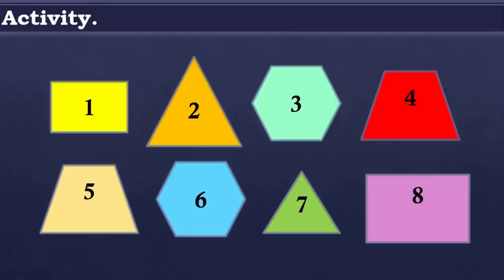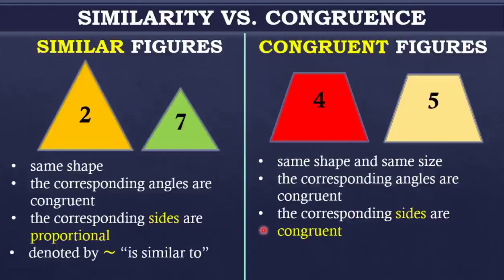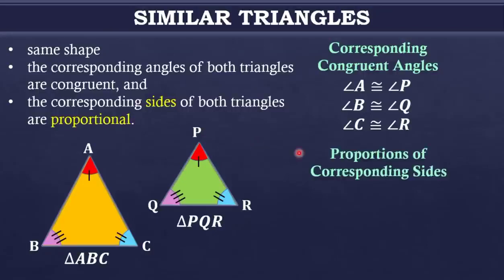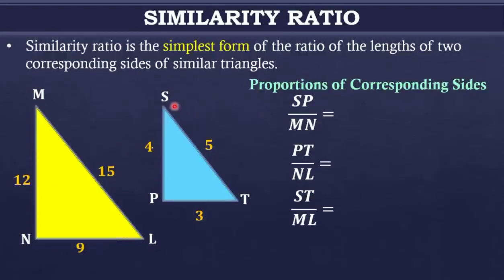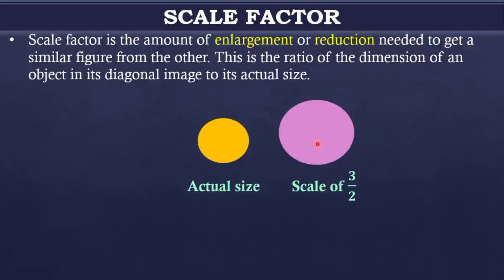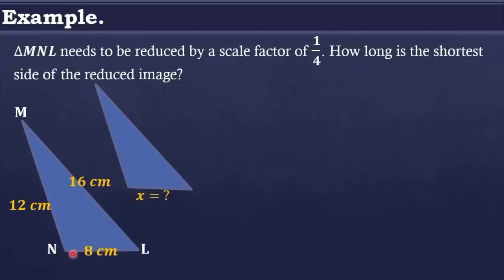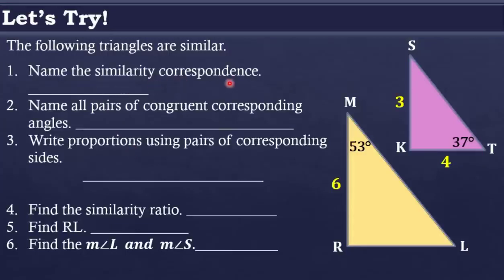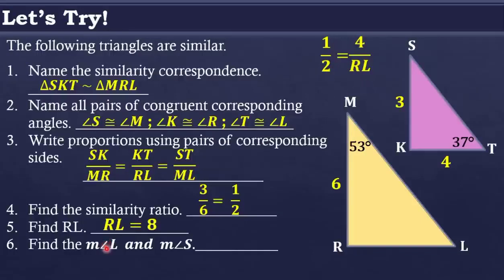INTRODUCTION TO SIMILAR TRIANGLES GRADE 9 MATHEMATICS Q3